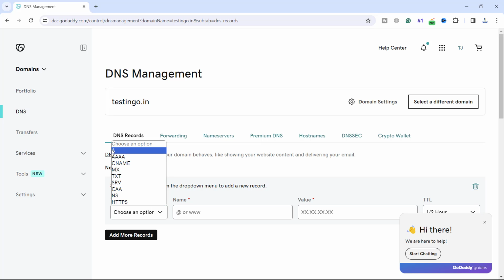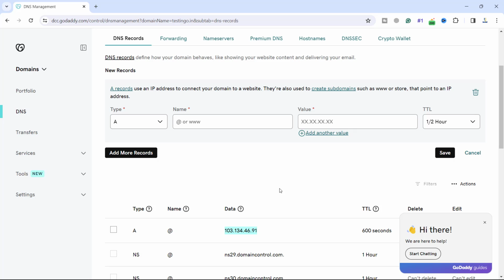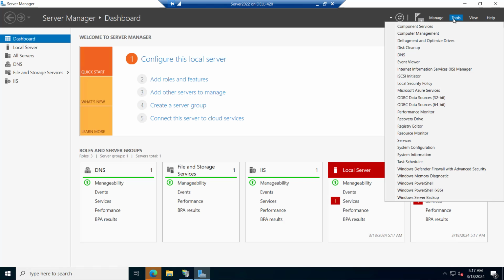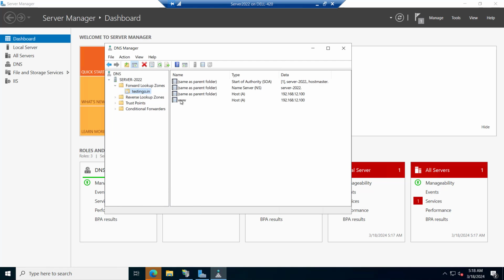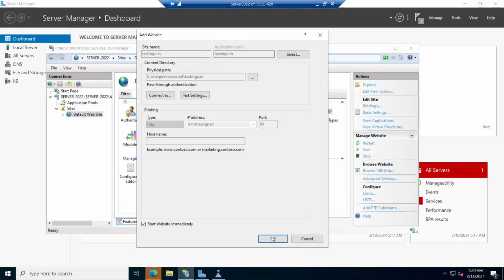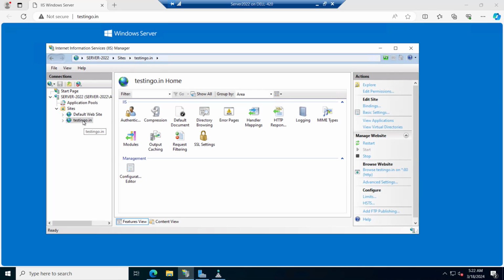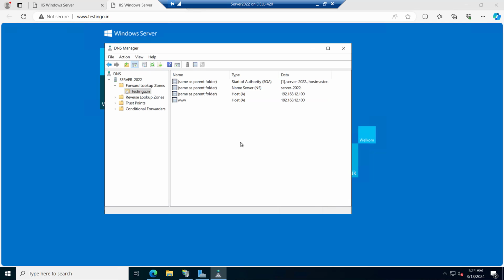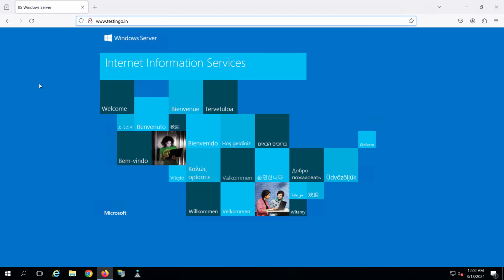How To Access IIS Website From Outside Network | IIS Web Server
Description: In this video of how to access an IIS website from the outside network you will see how to configure your IIS website to open worldwide on Windows server 2022

This video demonstrates, how you can set the DNS Host A record on Godaddy to point it on your Web Server.

Therefore, we will create a new primary zone in our DNS to point the host A record in our local DNS.

Also, in the case of Nat, we have to forward the port to our server, such as http port 80 and https port 443.

If you want to use FTP and other services like email, you have to forward the respective ports to the server hosting your service.

It is necessary to open a port on the IIS Server to get the website access from outside.

IIS port forwarding is easy to set up from your router to access iis from outside the network.

Moreover, you can also bind the iis website with the domain name and with www as well.

I assure you that, after watching this video. You will be able to access IIS Website from outside the network.

So, watch this Internet information service video carefully and follow along to make your IIS website open worldwide.